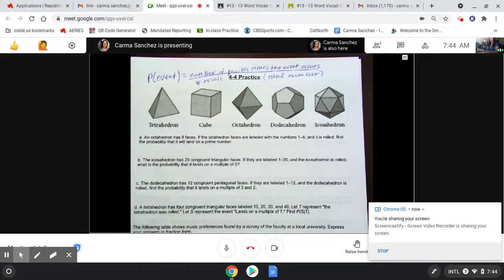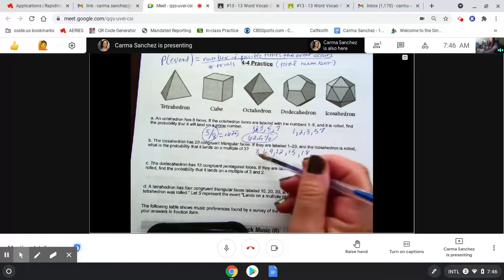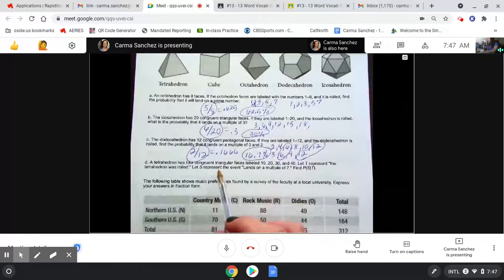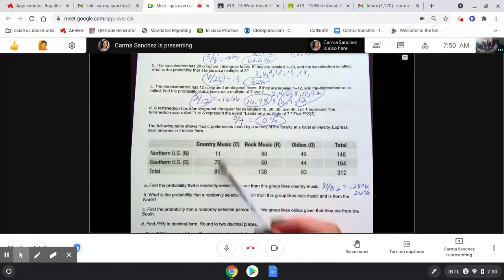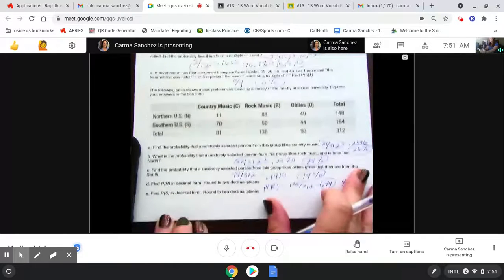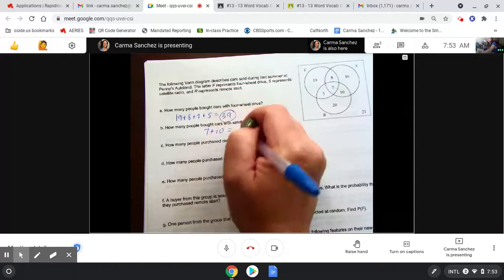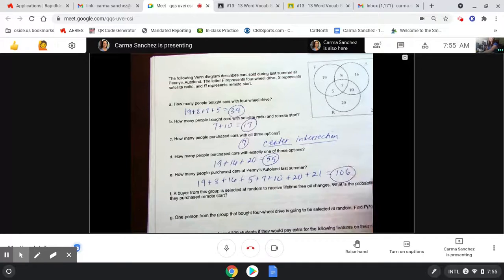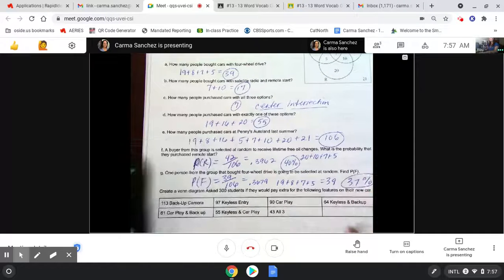HW 4-4 Practice